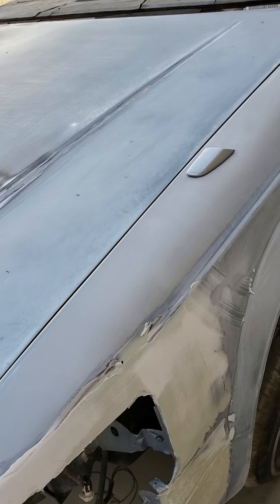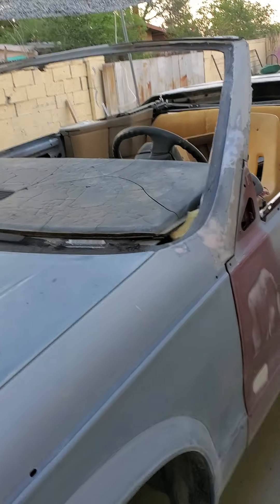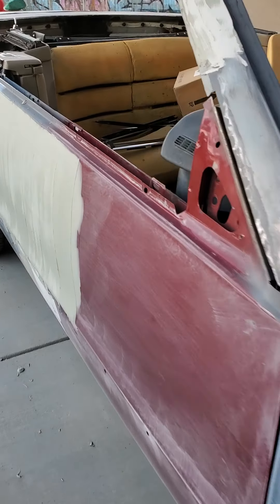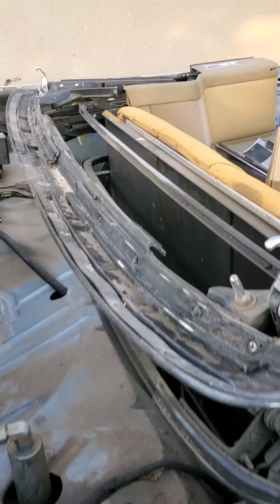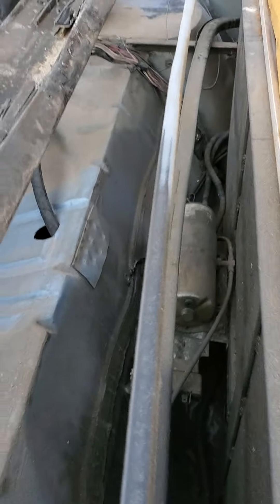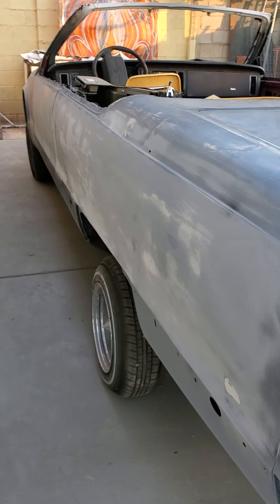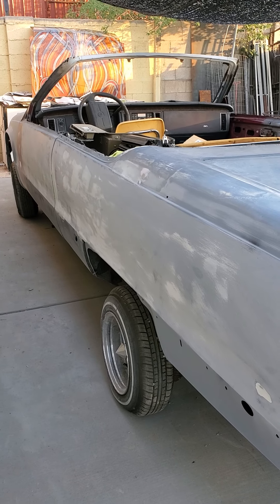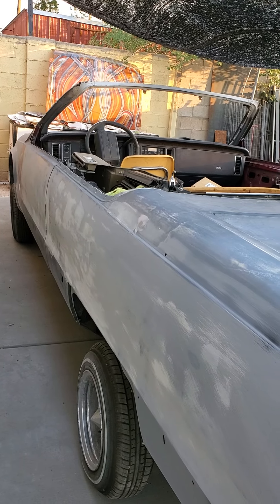June 12, 2021